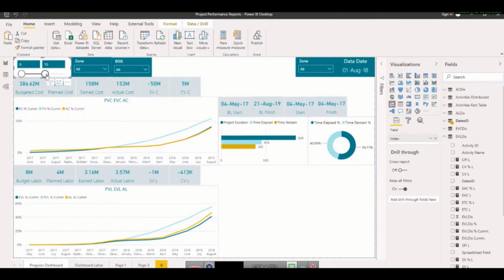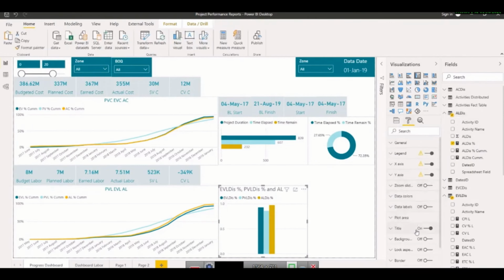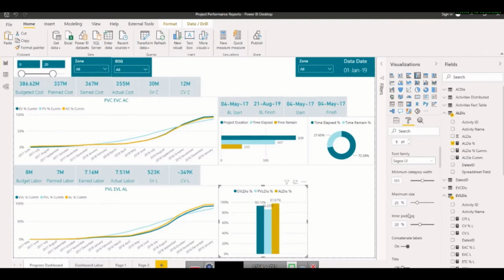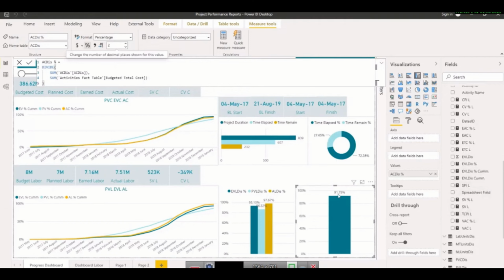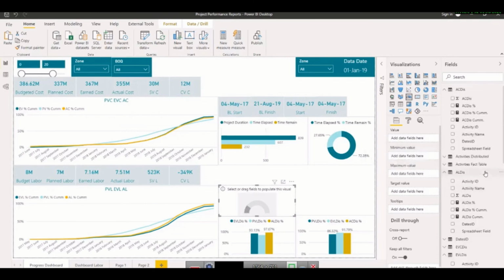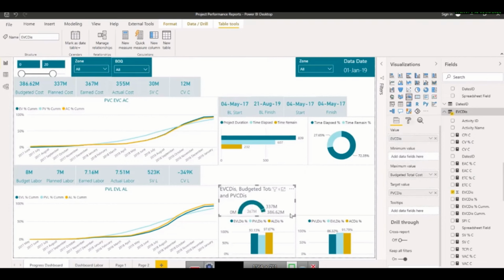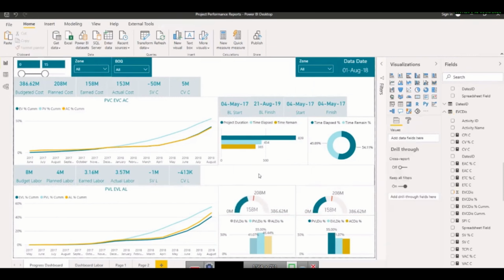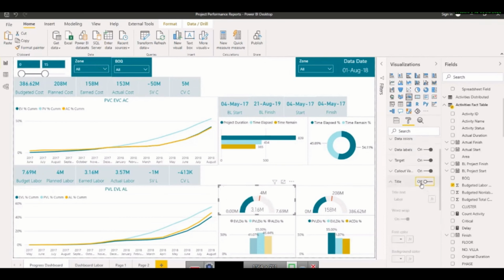Primavera P6 Data Analysis in Power BI: Step-by-Step Tutorial for Construction Project Managers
Learn how to connect Power BI to Primavera P6, transform project data with Power Query, and build interactive dashboards for construction project management. This step-by-step guide covers DAX measures, data modeling best practices, and real-world examples using actual Primavera P6 data.

📌 What you’ll learn:
- Extracting and analyzing Primavera P6 data in Power BI
- Power Query transformations and M language basics
- Creating professional visualizations and dashboards
- Building DAX measures for project performance metrics

🕒 Timestamps:
00:00 Introduction
02:30 Data Connection Setup
05:00 Core Concepts
10:00 Hands‑on Demo with Real Project Data
18:00 Advanced Techniques & Tips
25:00 Dashboard Assembly & Formatting
30:00 Summary & Next Steps